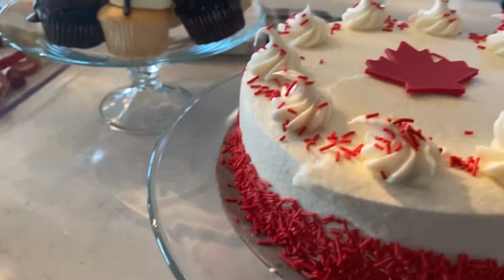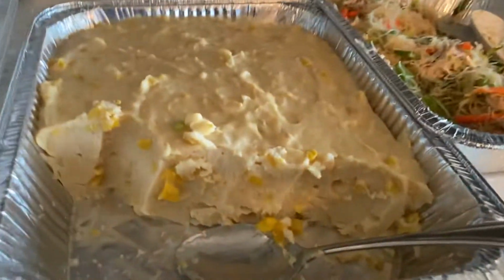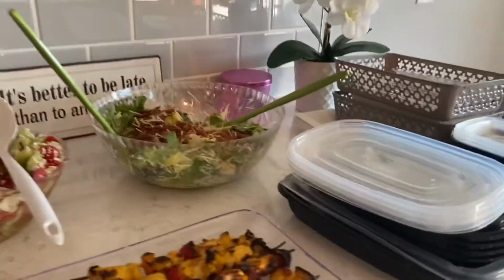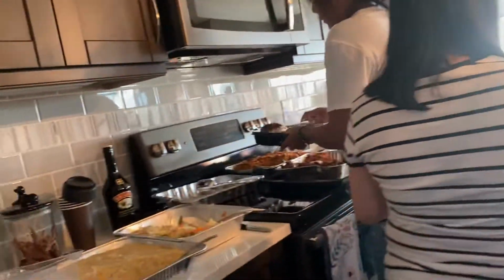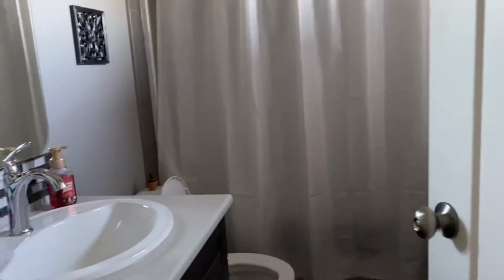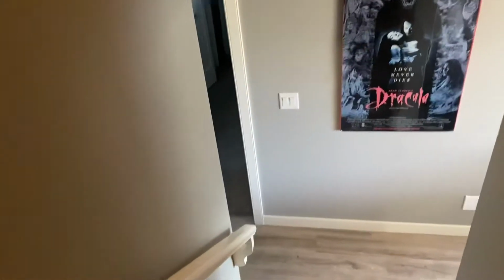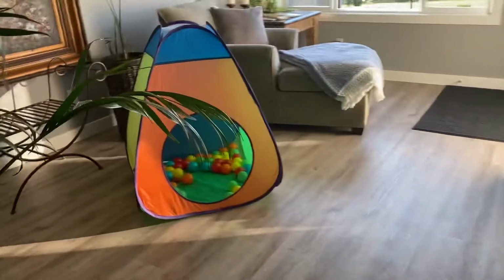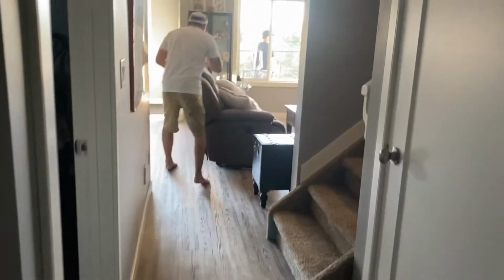Canada Day Party Part 3